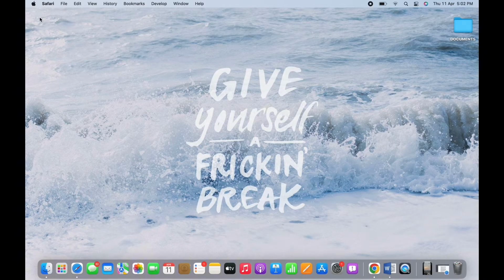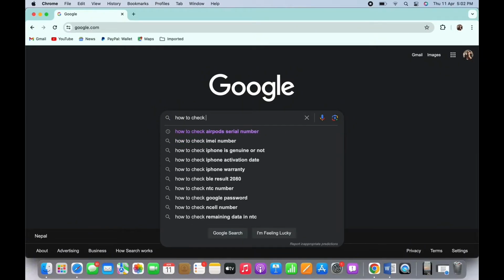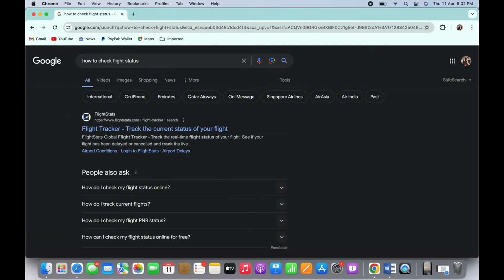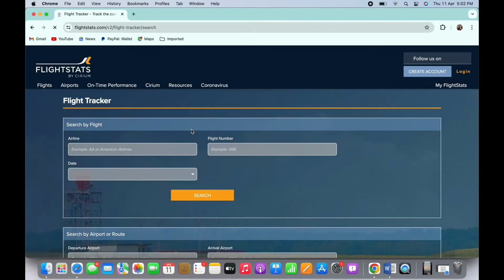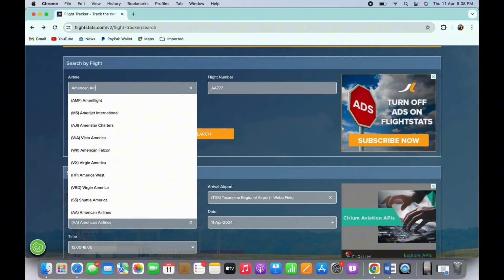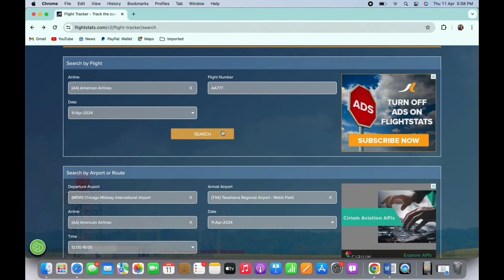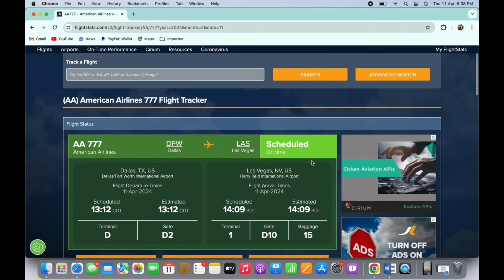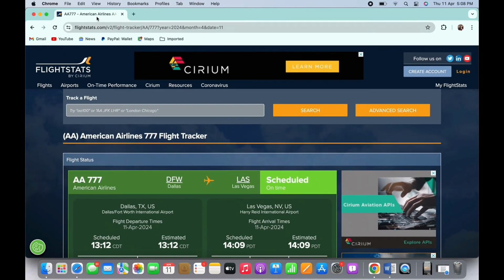How to Check Flight Status (ANY FLIGHT)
Planning a trip and need to stay updated on your flight's status in 2024? This straightforward guide offers simple methods to check your flight status. Perfect for travelers who want to stay informed about delays, cancellations, or schedule changes.

In this tutorial:
0:00 - Introduction
0:05 - How to Check Flight Status (EASY)

Discover easy ways to check your flight status in 2024 with this comprehensive tutorial. Covering various methods, including airline websites, flight tracking apps, and airport information services, this video ensures you can stay informed about your flight's schedule anytime, anywhere.

Travel with confidence by following this guide to check your flight status in 2024!